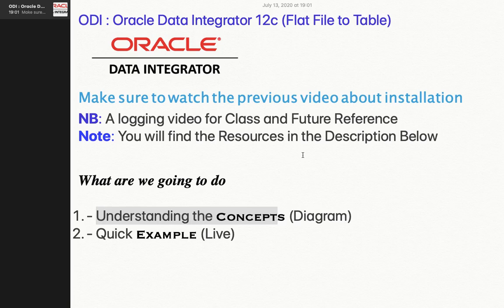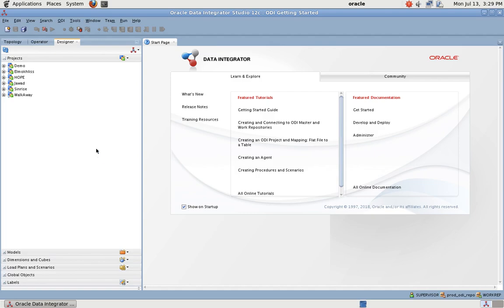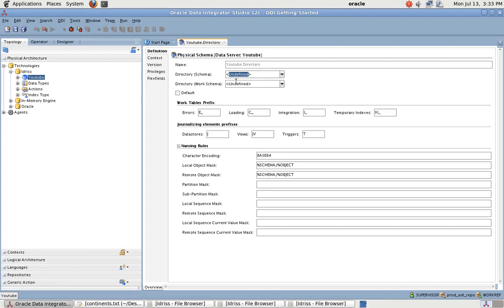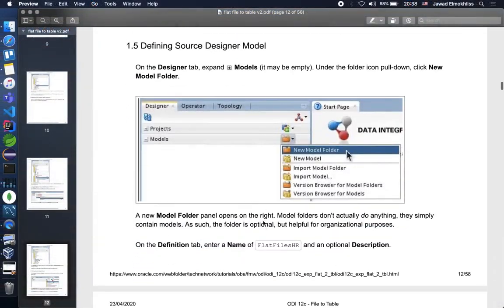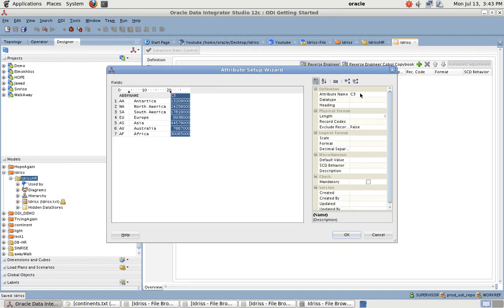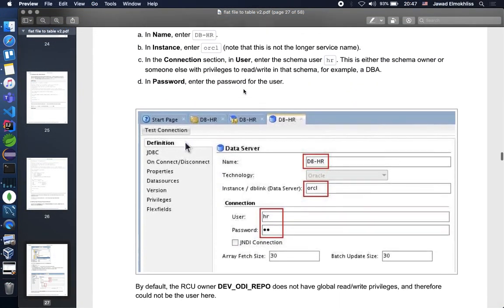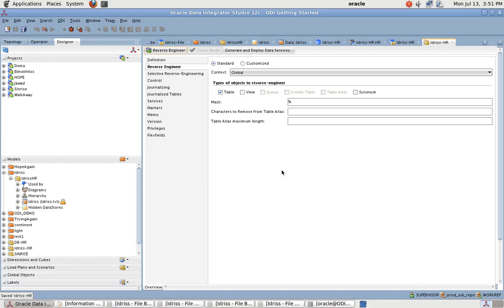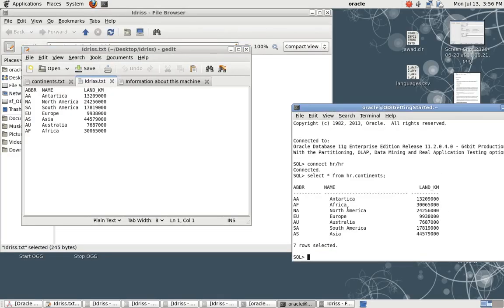Oracle Data Integrator (ODI) 12c - Flat file to Table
How to load a flat file (text, csv ...) to a relational table like (oracle, sql server .)